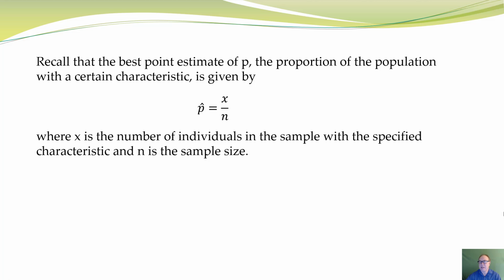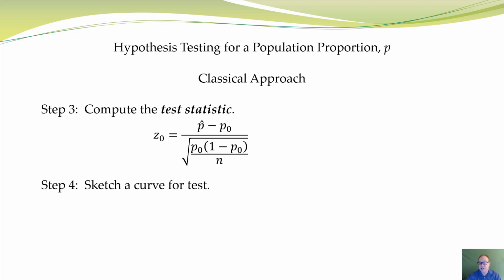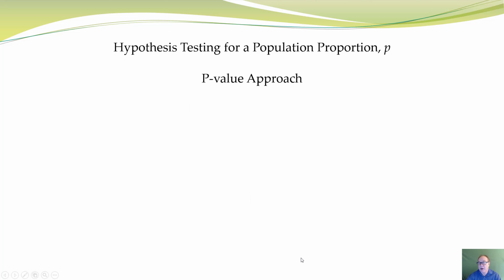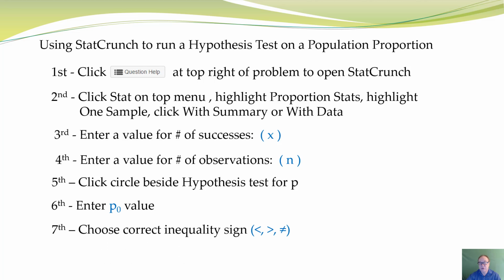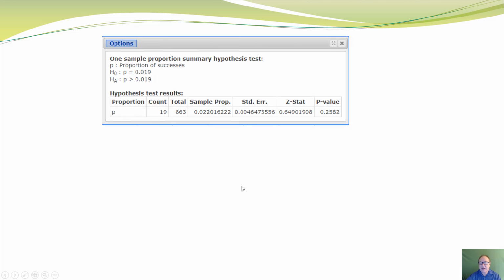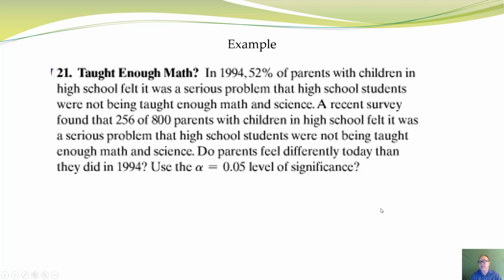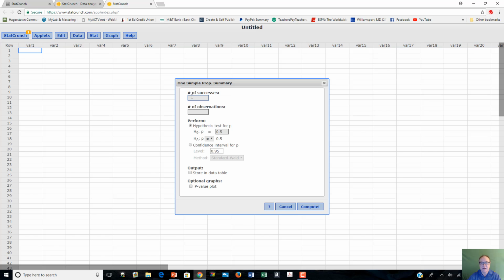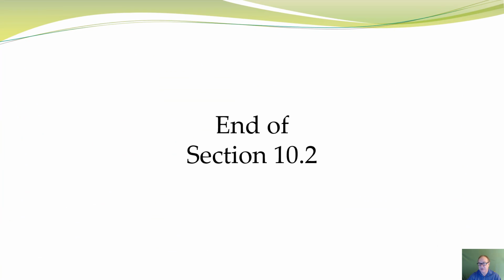MAT 109 Chapter 10 Section 10.2